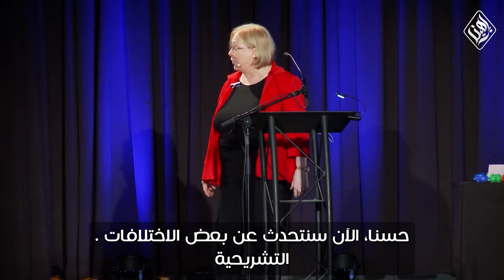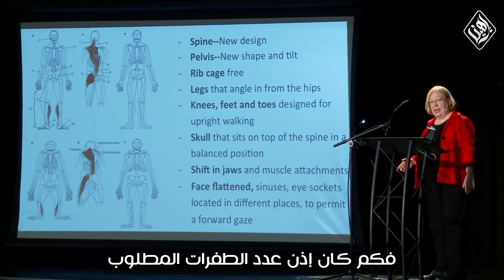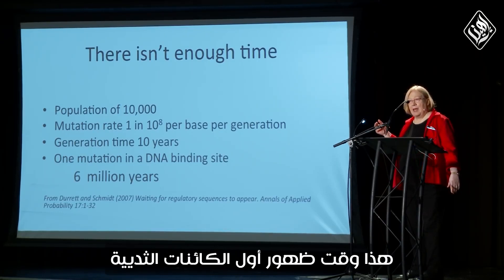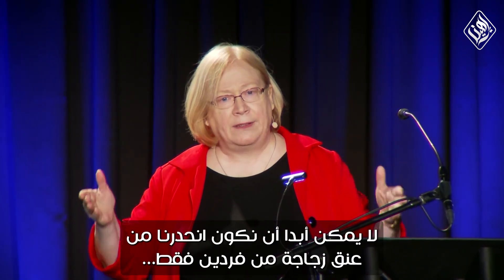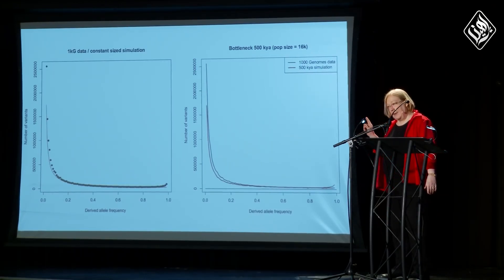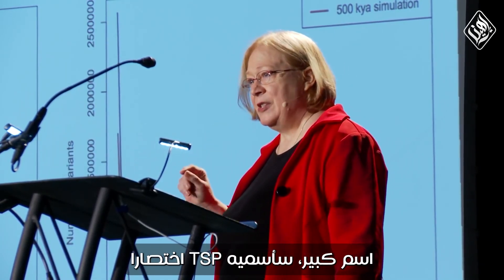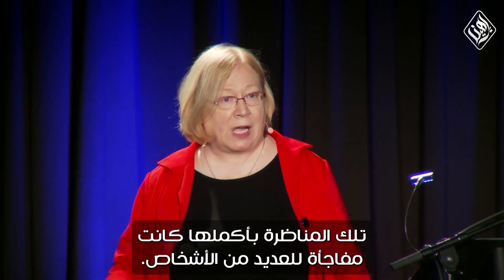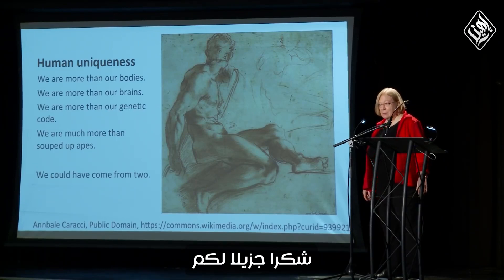هل تطور الإنسان من شبيه القرد؟ - د. آن جيجر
من قال أن الإنسان أصله قرد؟ 😟
نظرية التطور لا تقول ذلك!!!
هي تقول فقط، أن الإنسان والقرد أتوا من سلف مشترك، يعني القرد ليس جد الإنسان، ولكن ابن عمه فقط! 😂
السؤال الآن، هل هناك أية أدلة علمية على نشأة البشر والقرود من سلف مشترك؟ أم أن الأمر لا يعدو كونه افتراضا مستحيل الحدوث؟

بدون الاضطرار إلى حشد كل الأدلة والبراهين على سقوط هذه المروية التخيلية، سنأخذ جانبا فقط من الاختلافات التشريحية من مقطع من محاضرة للدكتورة آن جيجر Ann Gauger (الحاصلة على الدكتوراه في البيولوجيا من جامعة واشنطن والتي عملت لاحقا كباحثة في مرحلة ما بعد الدكتوراه في البيولوجيا الجزيئية في جامعة هارفارد) عن قضية نشأة البشر.

والدكتورة، التي هي من أنصار التصميم الذكي، لا تتحدث عن أبحاثها الخاصة، ولكن تتحدث عن بحث قام به برامبل Bramble وليبرمان Lieberman، وهما باحثان مؤيدان للتطور من جامعة هارفارد وبحثهما منشور في نيتشر:
Bramble, D., Lieberman, D. Endurance running and the evolution of Homo. Nature 432, 345–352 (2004).

وعن بحث آخر لدوريت Durrett وشميت Schmidt وهما أيضا تطوريان من جامعة كورنل:
Durrett R, Schmidt D. Waiting for two mutations: with applications to regulatory sequence evolution and the limits of Darwinian evolution. Genetics. 2008;180(3):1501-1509.

وخلاصة الفيديو هو، مطلوب 16 تغيير تشريحي على الأقل لكي يتطور شبيه القرد إلى الإنسان المنتصب، ومطلوب 216 مليون سنة لكي تظهر طفرتان متزامنتان (أحدهما محايدة) في موقع ارتباط دنا DNA-binding site ويتم تثبيتها.

طبعا 216 مليون سنة ستعيدنا إلى العصر الترياسي حين ظهرت الثدييات لأول مرة!! 😃

فما بالك بالوقت الذي يمكن أن يكون متطلبا لـ16 تغيير تشريحي فقط؟

لم نتحدث عن القدرات الإدراكية ولا التشريح العصبي ولا البيولوجيا العصبية ولا الكيمياء العصبية ولا فيزيولجيا الأعضاء ولا الغدد ولا بيولوجيا الخلايا ولا الكيمياء الحيوية ولا الباثولوجيا ولا الإيمينولوجي ولا غيرها الكثير!

لكن عموما إذا أردت أن تصطدم بحجم الاختلافات، راجع هذه الورقة:
Varki A, Altheide TK. Comparing the human and chimpanzee genomes: searching for needles in a haystack. Genome Res. 2005 Dec;15(12):1746-58. doi: 10.1101/gr.3737405. Erratum in: Genome Res. 2009 Dec;19(12):2343. PMID: 16339373.

ولمناقشة أوسع يرجى مراجعة كتاب (العلم وأصل الإنسان) لدوجلاس أكس وآن جيجر وكيسي لسكين.